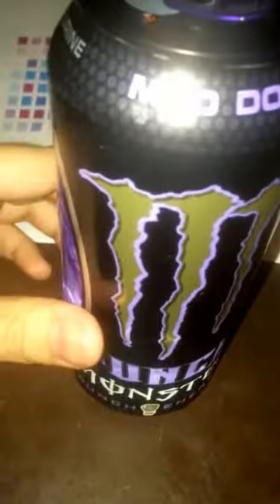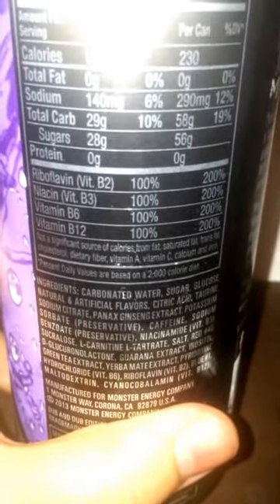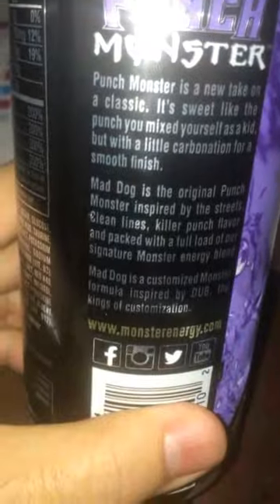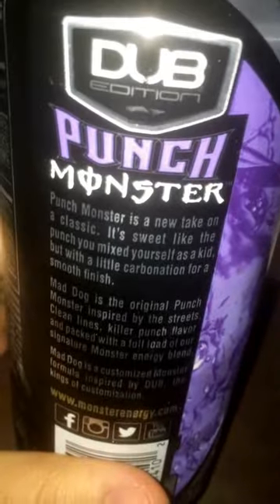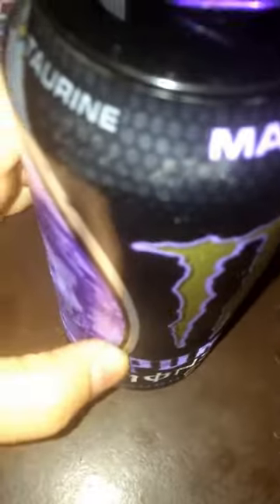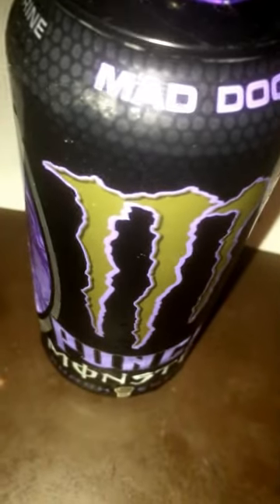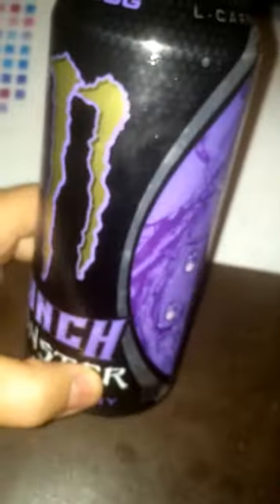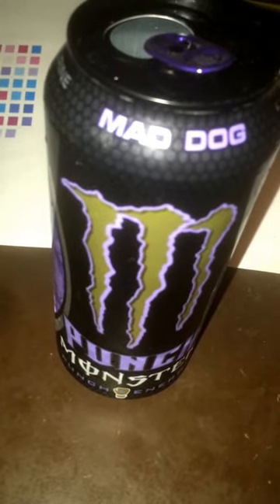Monster Energy: Punch Monster Mad Dog Energy Drink Review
Monster Energy, Punch Monster Mad Dog, new 2016, energy drink, review, monster energy, rockstar, energy drinks, caffeine, taurine, taste, flavor, test, 99 cents, value, redbull, mountain dew, kickstart, fruit punch